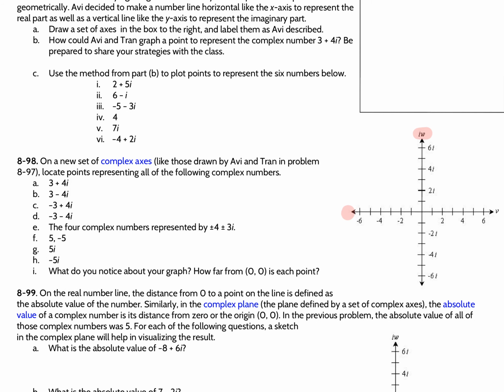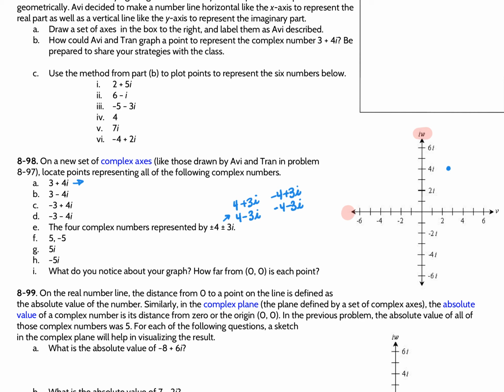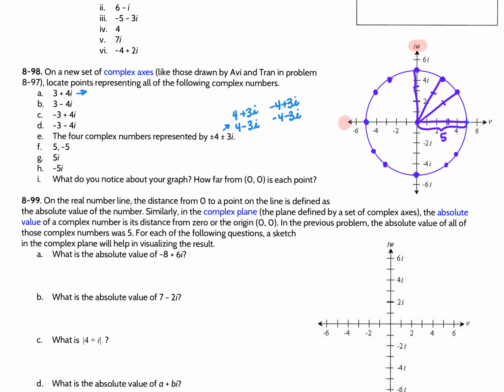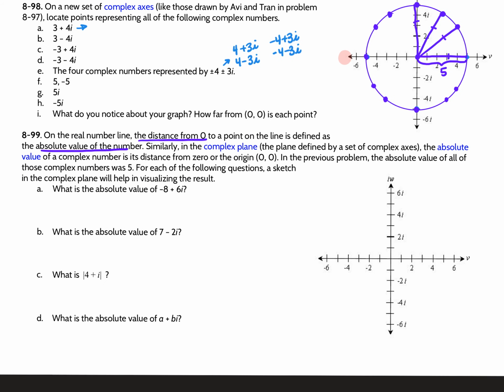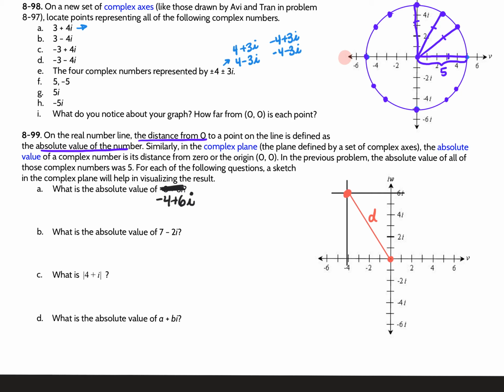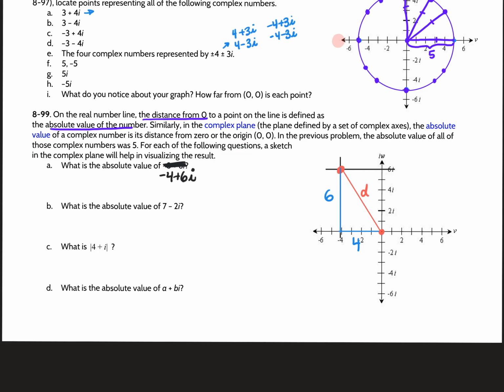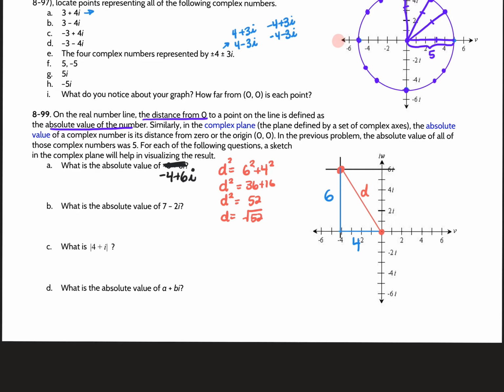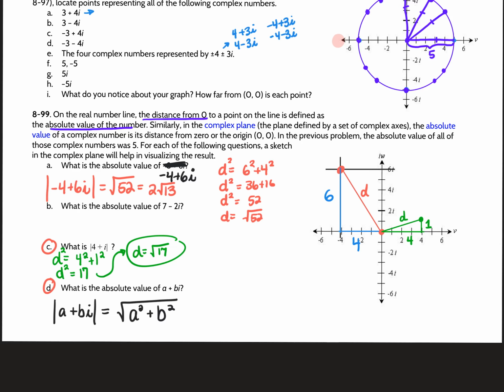8.2.3 part 1